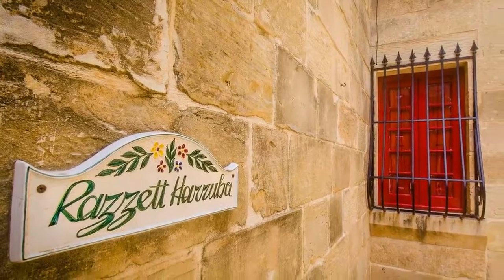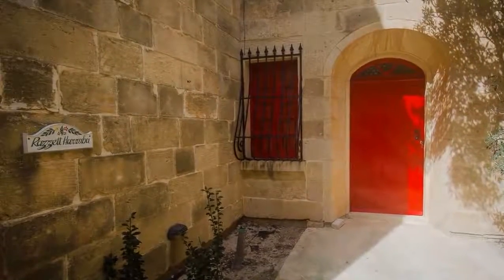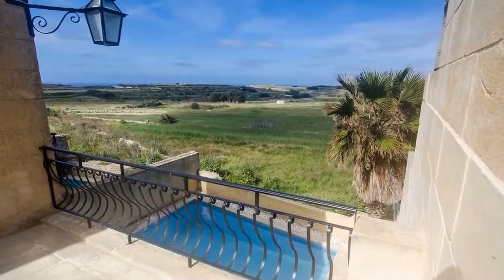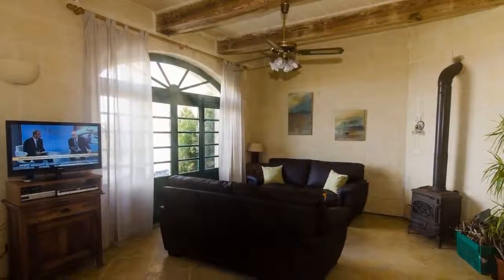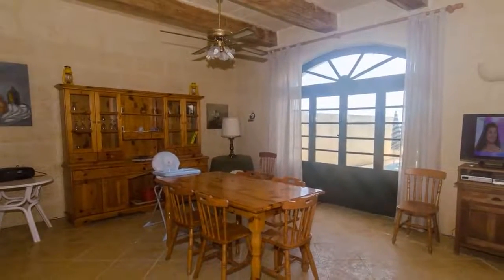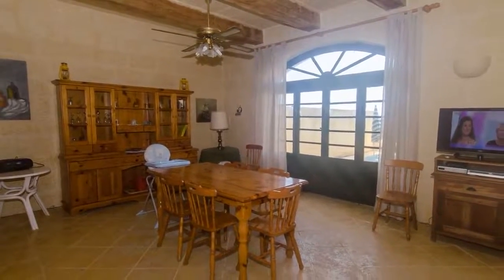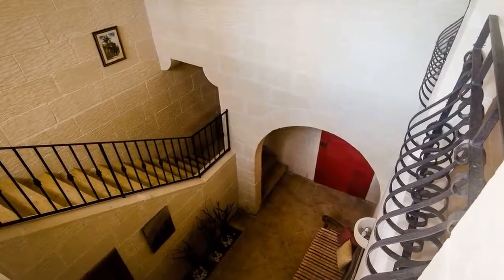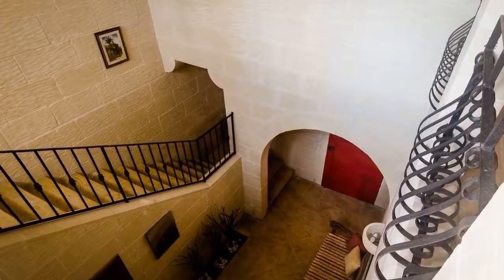farmhouse gharb gozo malta | farmhouses booking gharb gozo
Are you looking for farmhouses to rent on Gharb, Gozo, Malta? A booking at Razzett Harruba Farmhouse ensures a wonderful holiday / vacation in Gozo, Malta. The villa has wonderful reviews on tripadvisor. Sleeps 10 in 4 bedroom. BBQ, Private Pool. All year rentals. Country views